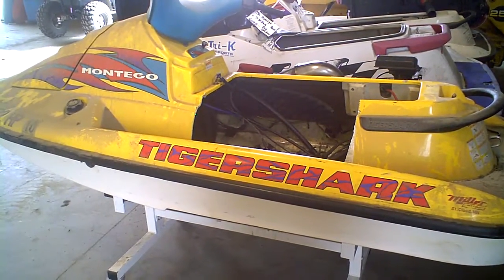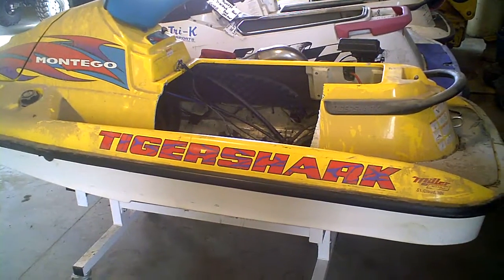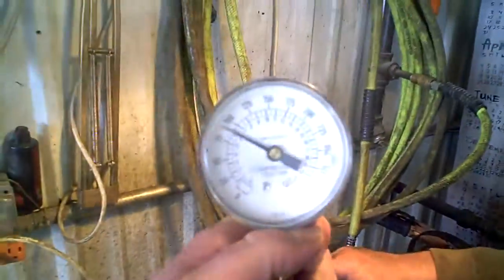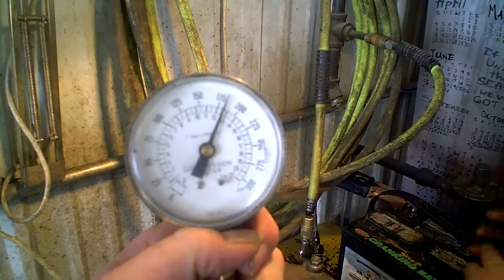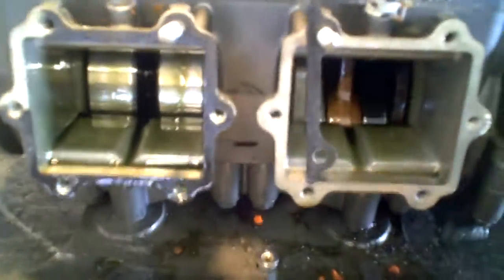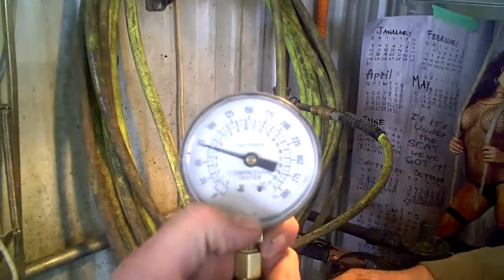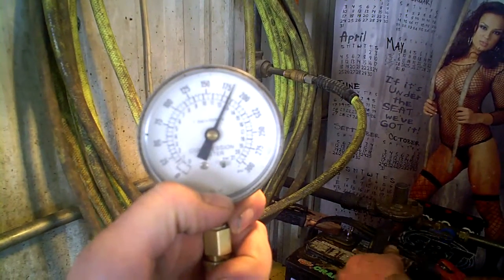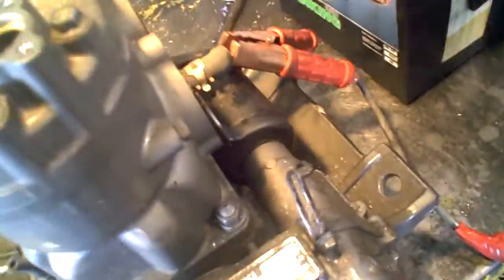SOLD NOT AVAILABLE LOT 609B 1996 Tigershark Montego 640 639 Compression Test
SOLD NOT AVAILABLE 178 178 PSI